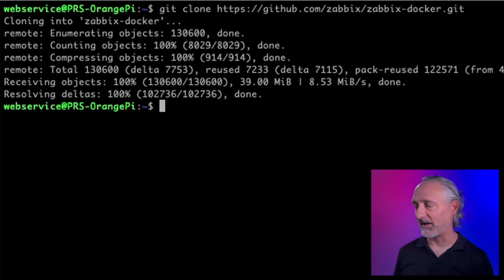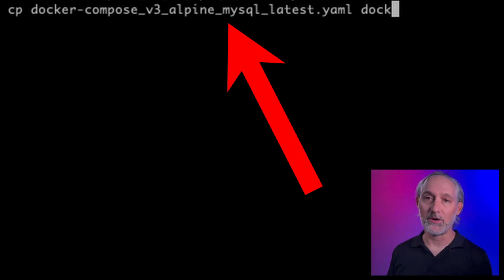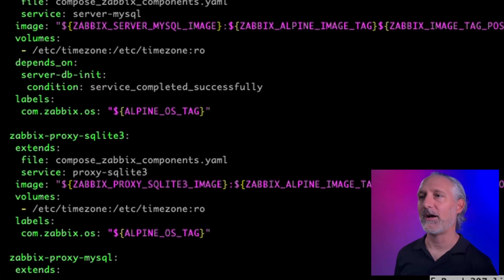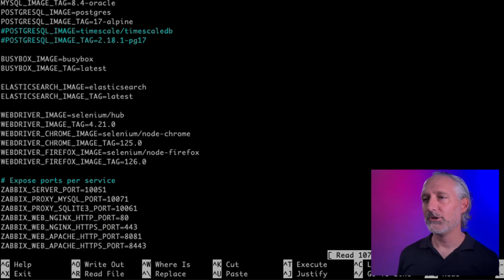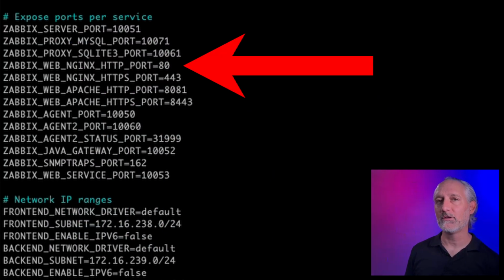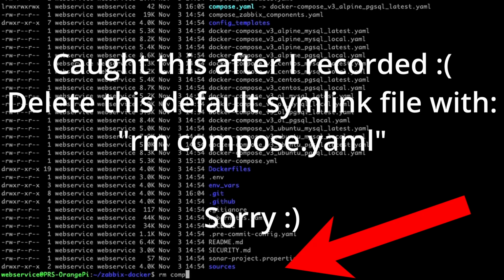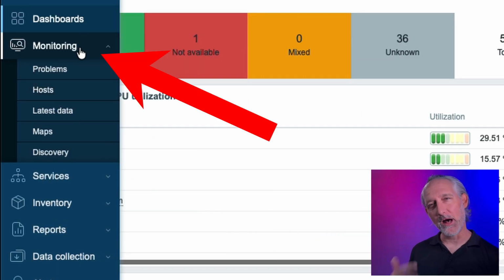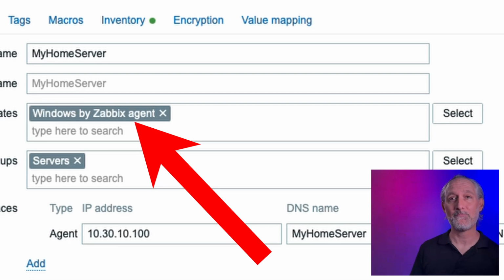Deploy Zabbix on Docker in minutes!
🏠 Install Zabbix ARM on Docker - Monitor Your Home Lab Like a Pro! 🏠
Want to keep a close eye on your home lab servers, VMs, and network devices? In this video, I'll show you how to deploy Zabbix as a Docker stack on an ARM SBC cluster and step the basic configuration to get you started right away!

 🚀 What You'll Learn:
How to deploy Zabbix on an ARM cluster.
How to choose the right docker-compose baseline template for your Zabbix deployment
How to use Docker Compose for container management.
How to create your first monitored server in Zabbix!

Up Next:
How to set up Nextcloud Talk as a lightweight alerting agent.
How to configure Zabbix templates and items for monitoring.
How to receive instant alerts in your Nextcloud channel.

 💡 Perfect for: Home Lab Owners, System Administrators, DevOps Enthusiasts, Zabbix Users, Nextcloud Users, Raspberry Pi Projects.
🔗 Resources:
Zabbix Docker Compose File: [Link to a public repository or a simplified version - IMPORTANT!]
Nextcloud Talk Documentation: [Link to Nextcloud Talk Documentation]